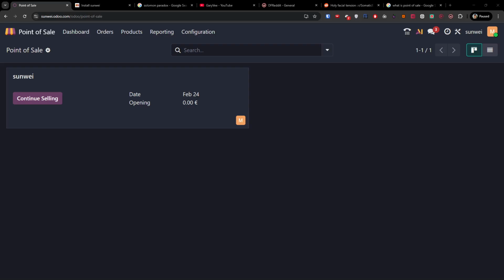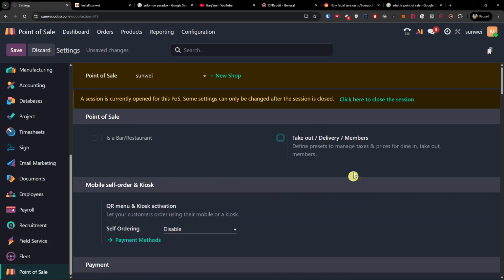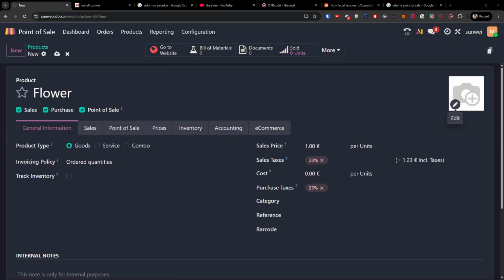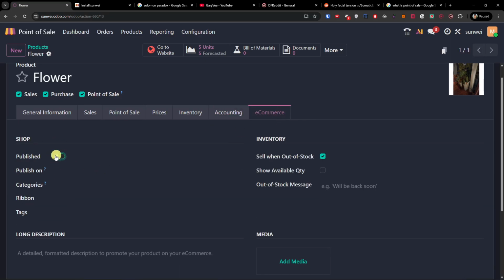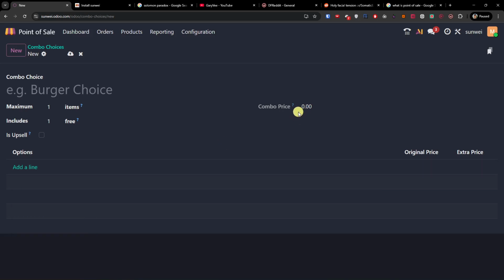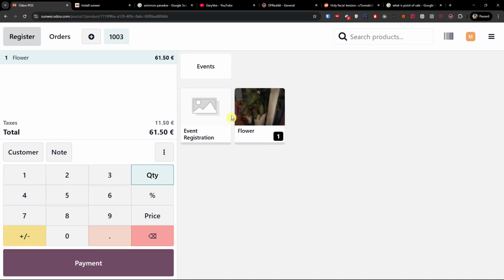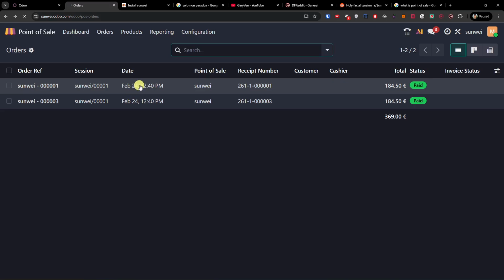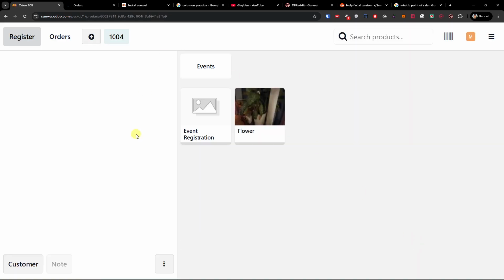How To Use Odoo POS Module in 2026